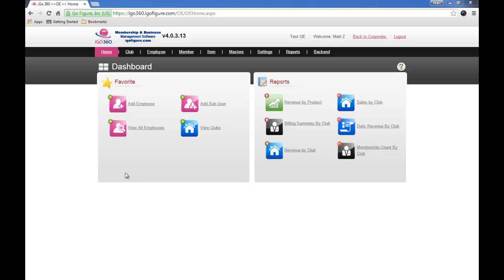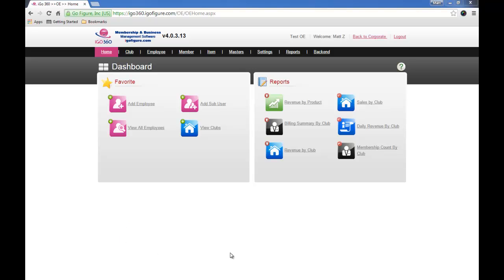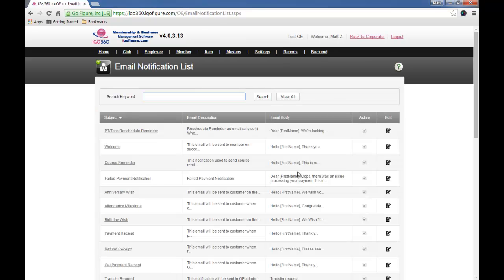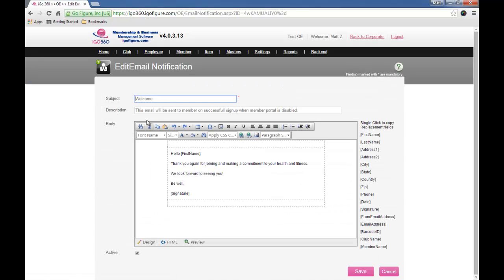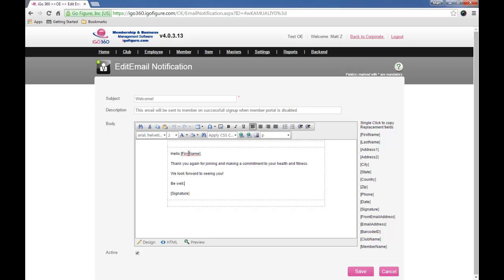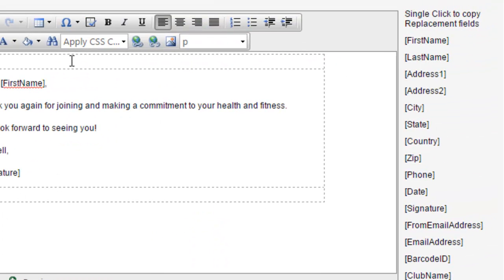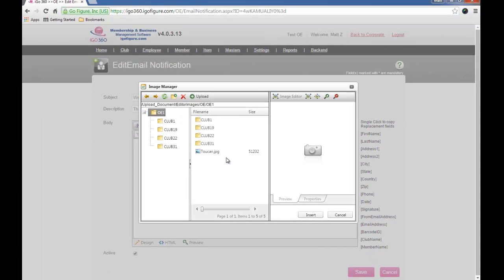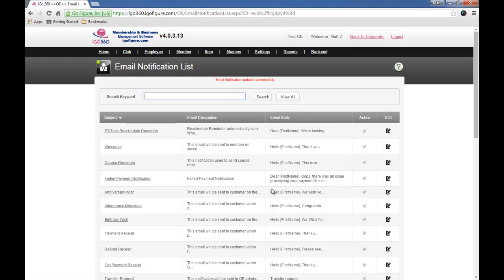iGo360 Training - Automatic Emails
This module covers emails that are automatically generated and sent to your members, how to inactivate and activate them, and how to edit them.  This is the HD version